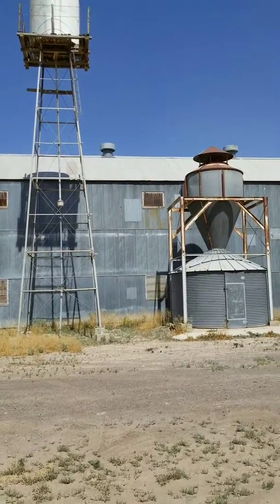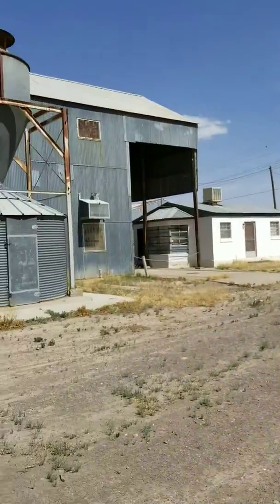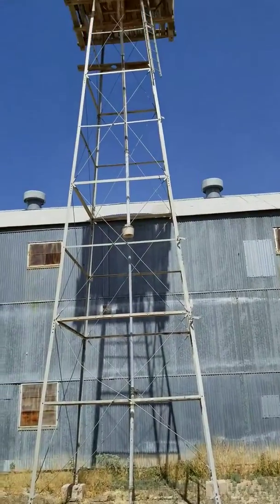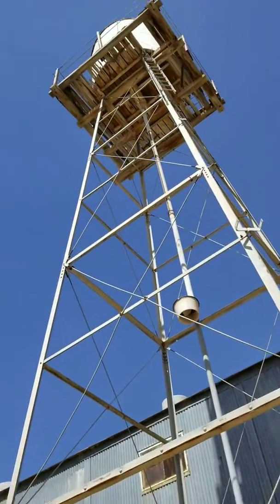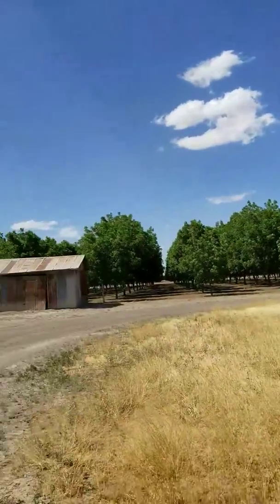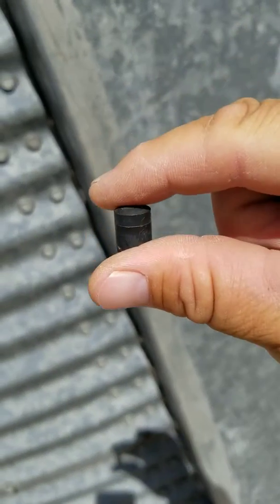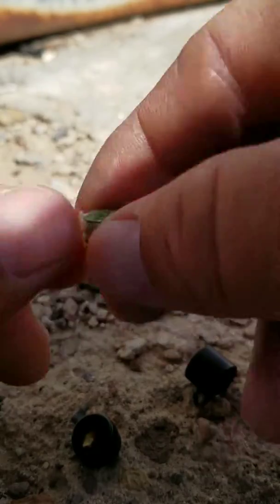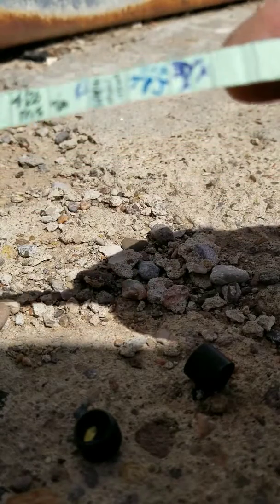Premium Texas corners cache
Found a really cool cache location today while out on my errands and thought you might like to see this one. Good caching !